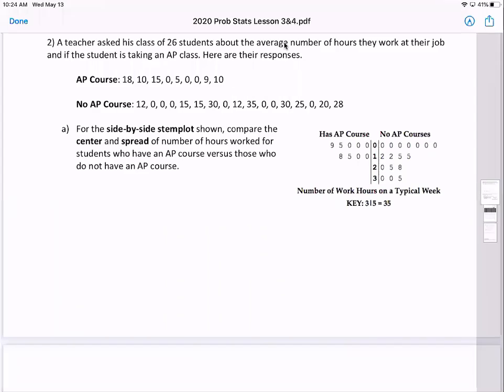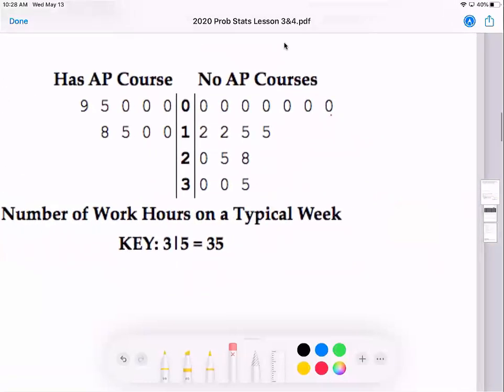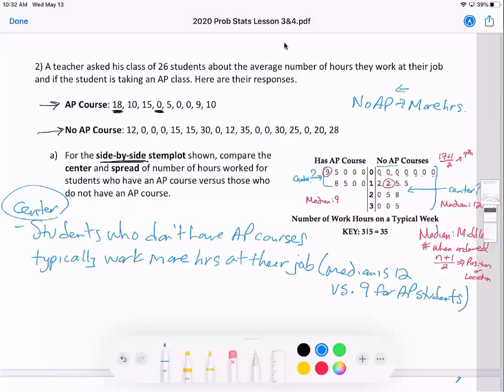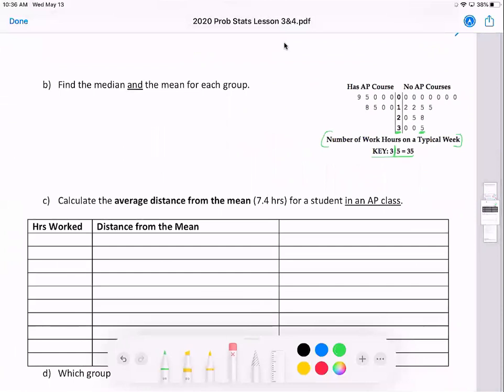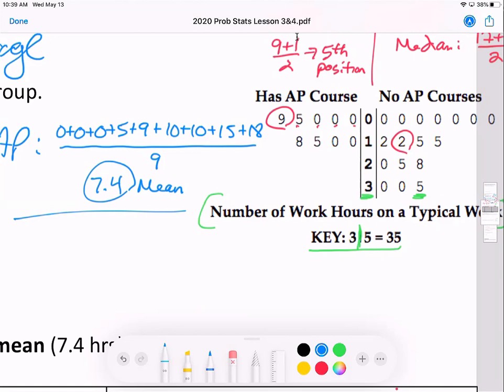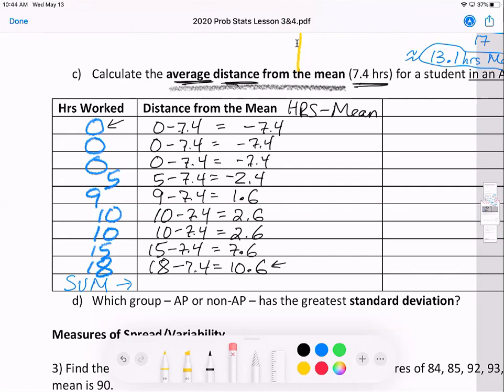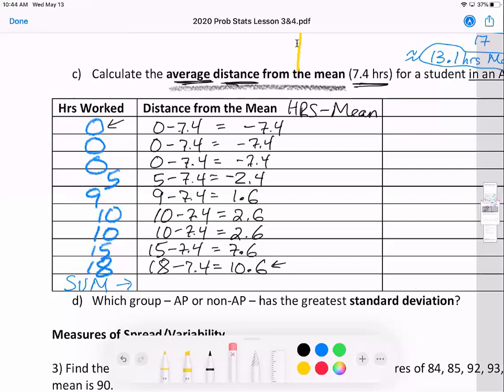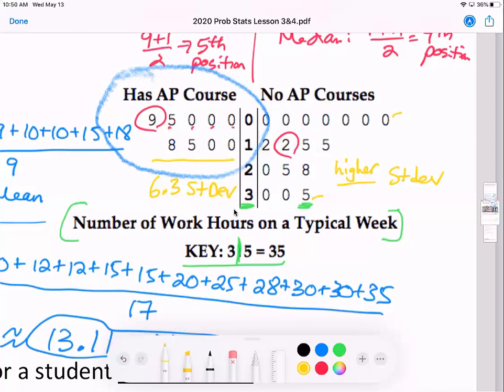Math III: Side-by-Side Stemplots, Measures of Center and Spread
We interpret a side-by-side stemplot, calculate the mean and median ("measures of center") and calculate the standard deviation (a "measure of spread")